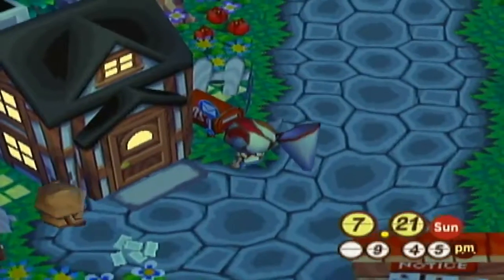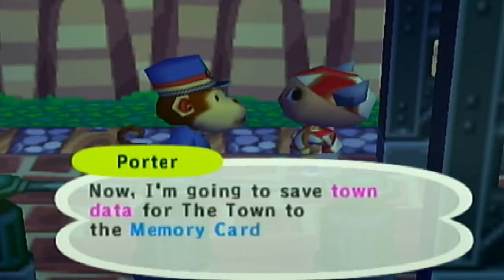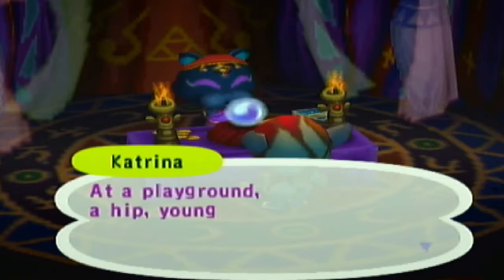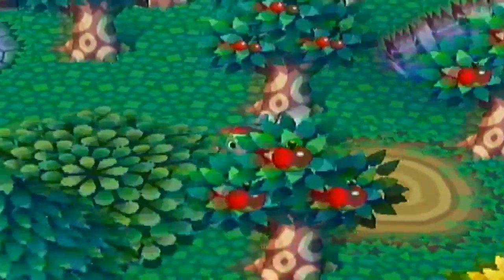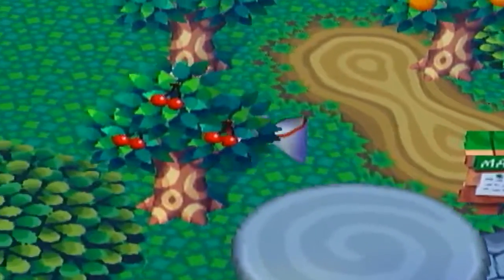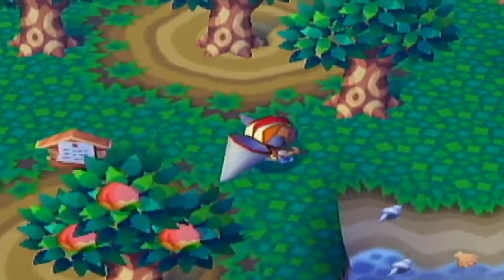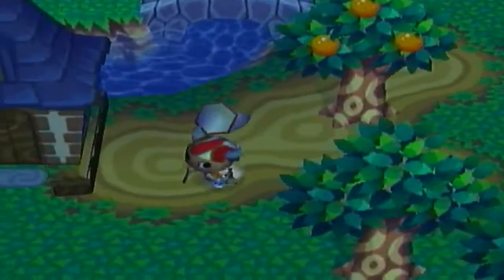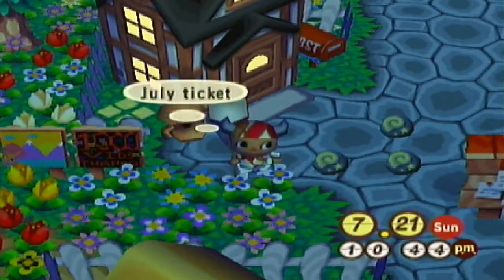My Animal Crossing Life: 7/21/19 Magic Hitbox Dragonfly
They freakin cheat